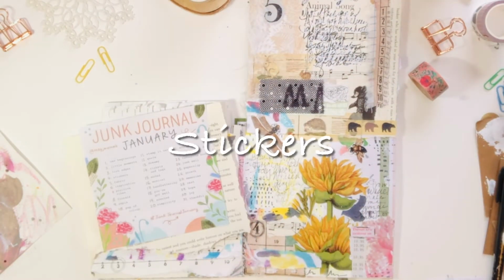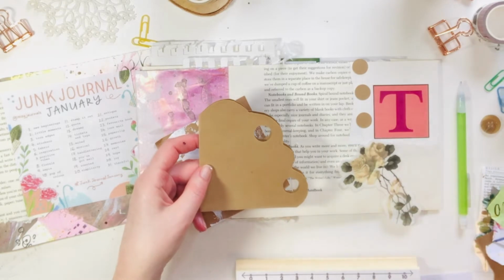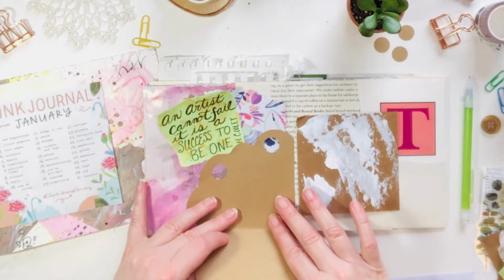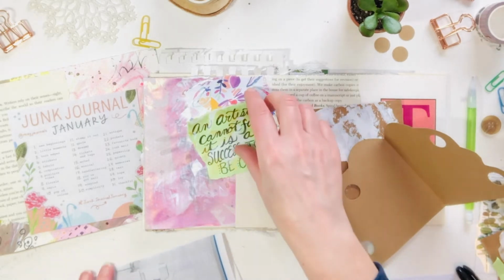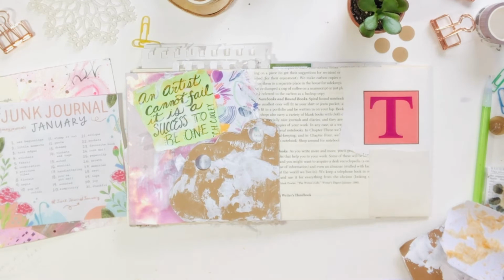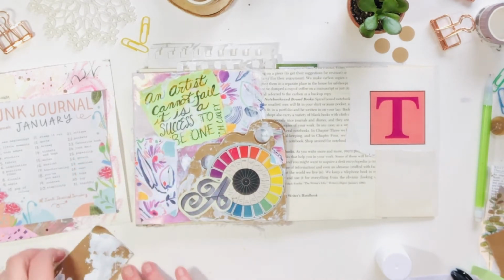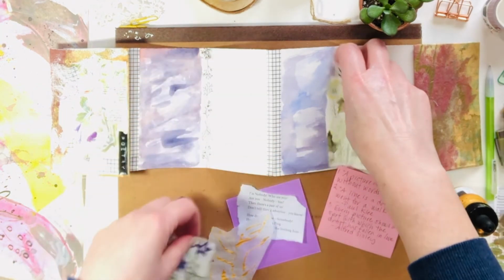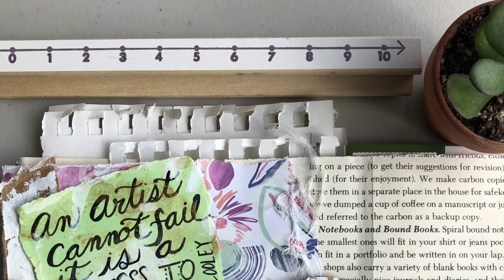Journal with me, JunkJournalJanuary, Accordion journals & little book part 3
JunkJournalJanuary, Prompts 4-6, Journal with me prompt 7- inspiration
Playing with techniques- flip out:) fold out